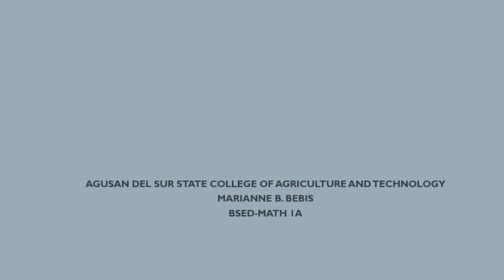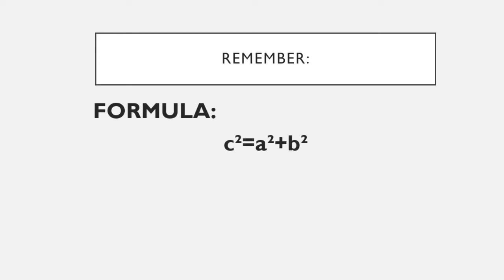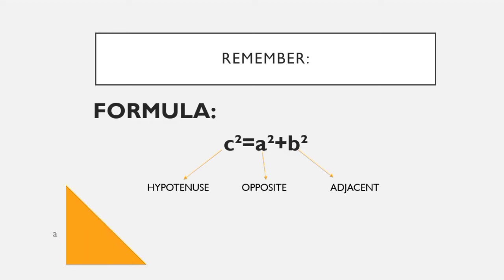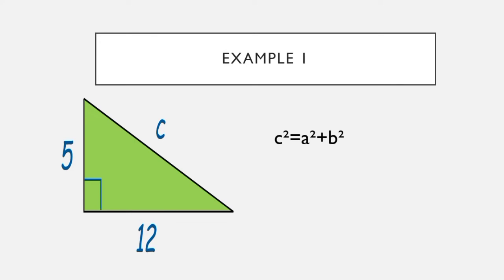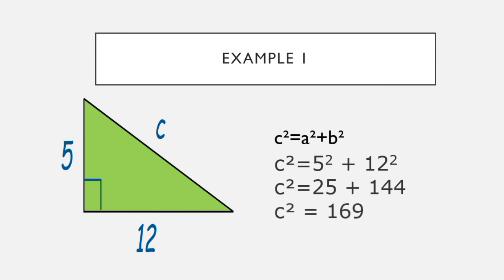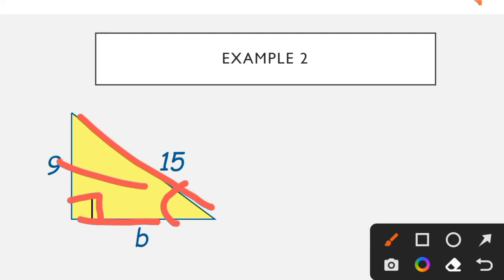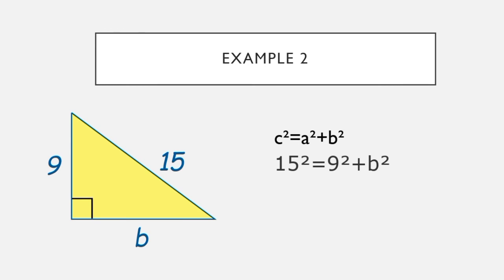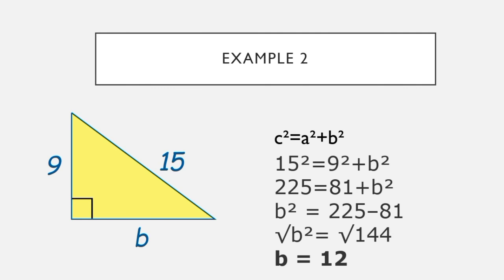PYTHAGOREAN THEOREM | TRIGONOMETRY